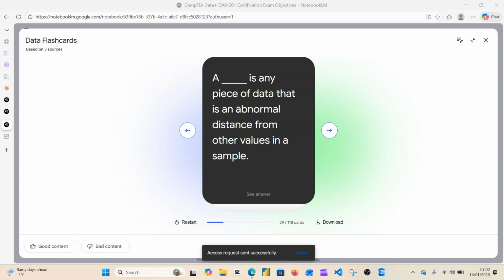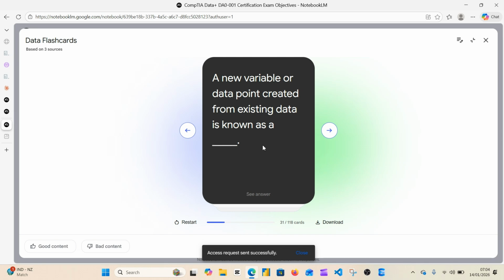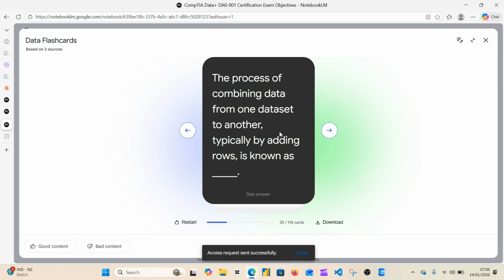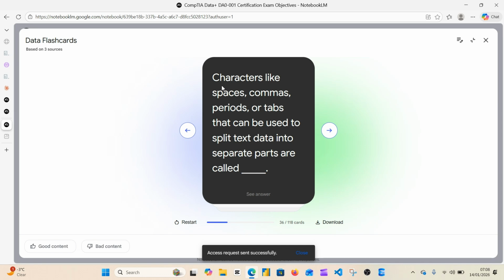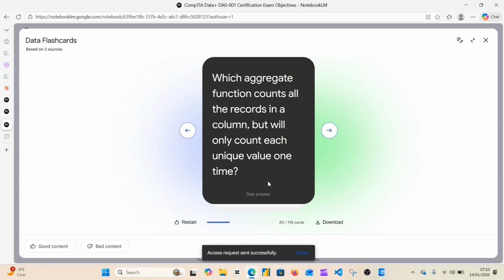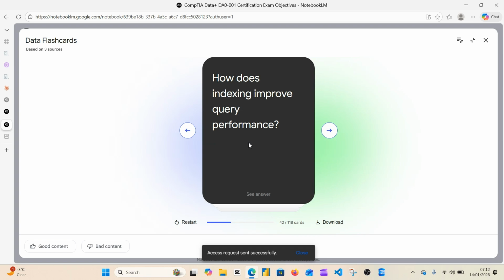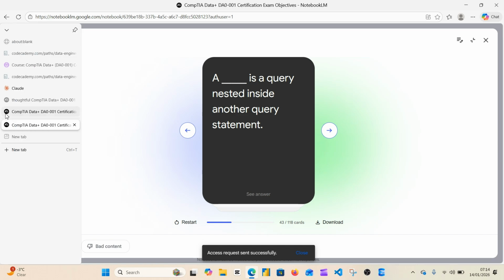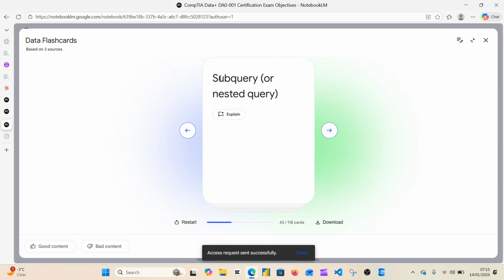This Is How I Study With NotebookLM Flashcards: Real CompTIA Data+ Study Session (Unfiltered)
This video is different from my usual NotebookLM tutorials. Instead of showing you HOW to set it up, I'm showing you HOW I ACTUALLY USE IT to study with flashcards.

I recorded a real study session while preparing for my CompTIA Data+ exam (taking it this week!). No script. No polished presentation. Just me actively learning with NotebookLM's flashcard feature.

What You'll See:
Real Flashcard Study Session:
- Me working through NotebookLM flashcards in real-time
- How I interact with concepts I don't fully understand
- Using the chat feature to get deeper explanations
- My actual thought process while studying

NotebookLM Flashcards' Hidden Power:
- Flashcards aren't just front/back - you can ASK FOR MORE
- Request explanations when you don't understand
- Ask for examples, analogies, or simpler terms
- Get context from across all your study materials
- Real-time clarification on confusing concepts

Why This Video Matters:
Most tutorials show you the SETUP. This shows you the USAGE.
You'll see:
How to use flashcards for active recall
When to ask for deeper explanations
How to turn confusion into understanding
The interactive learning process with AI
Real struggles and how to work through them

Context: CompTIA Data+ (DA0-001) Exam Prep
I'm studying for my certification exam in 2 days, so you're seeing genuine preparation - including concepts I struggle with and moments where I need extra clarification.

This raw, unfiltered approach shows:
Real confusion and how to resolve it
The iterative learning process with flashcards
How AI can explain concepts multiple ways until you get it
Active learning vs passive memorization
The back-and-forth that makes studying effective

Tool: Google NotebookLM (Free)
Study Method: Active recall + AI-assisted explanations

Perfect for: Anyone studying for certifications, students using flashcards, learners wanting to see AI tools in actual use (not just demos), active recall practitioners

Questions about this flashcard study method? Drop them in the comments!

UPDATE: I'll post my exam results in the comments once I take it!